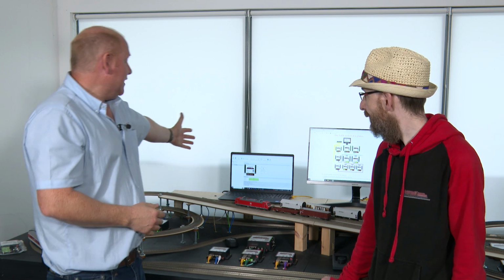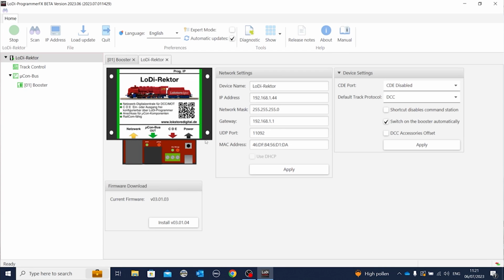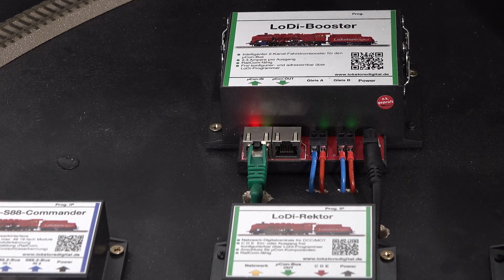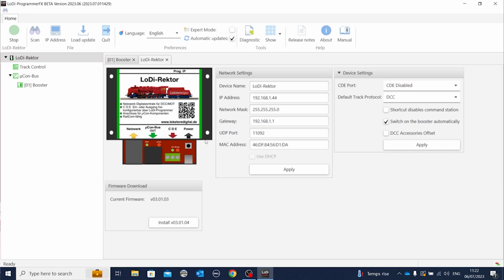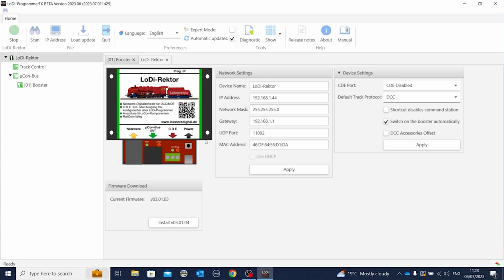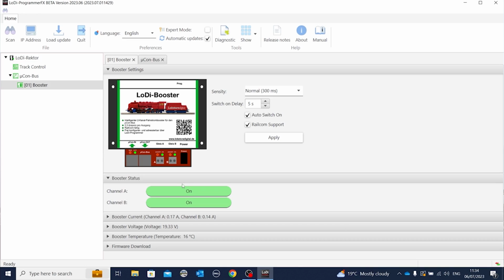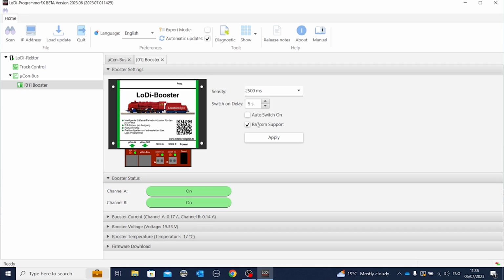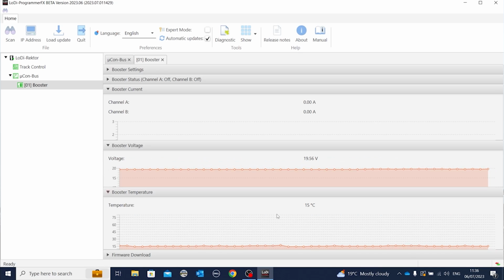LoDi Architecture, Command Station and Boosters at DCC Train Automation. No 6.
In this Video we explore the LoDi architecture and driving trains with the command station. The items we look at are the LoDi Rektor and the LoDi 5 Amp Booster. Also the FX programming software. The FX program software can be down loaded from the following links.

For information about LoDi Check out DCC Train Automation blog.